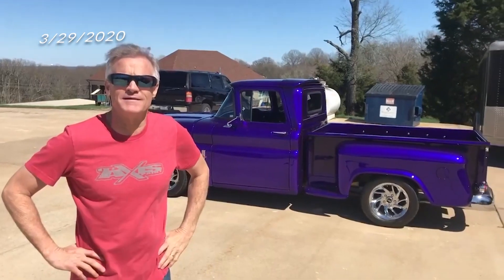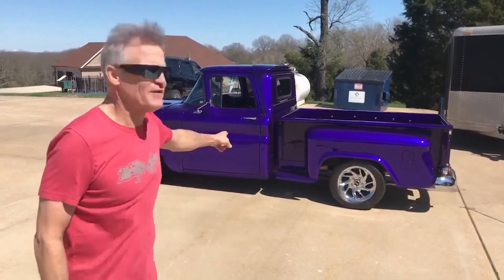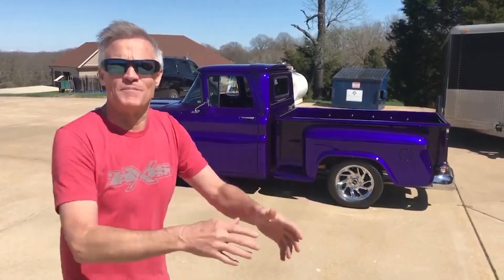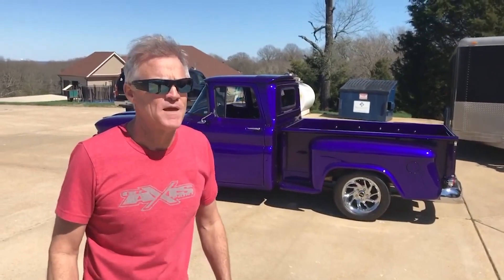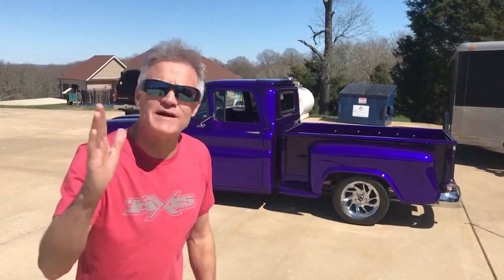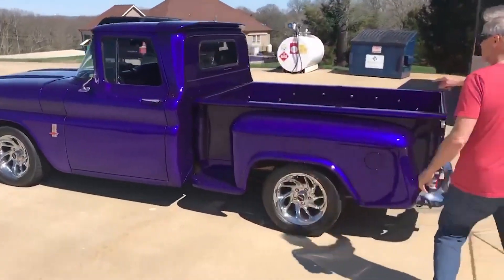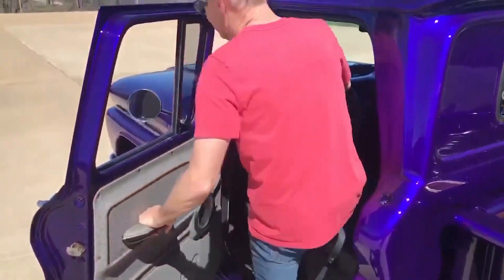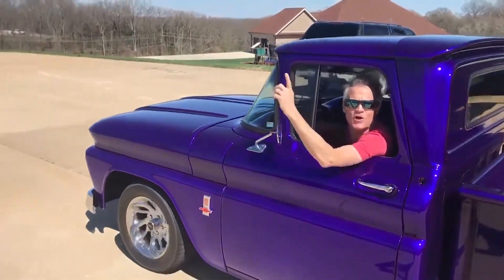My Vintage 1963 Chevy Pickup Truck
In this video from March of 2020, Kenny Wallace shows us his classic 1963 Chevy Pickup Truck that he later sold.